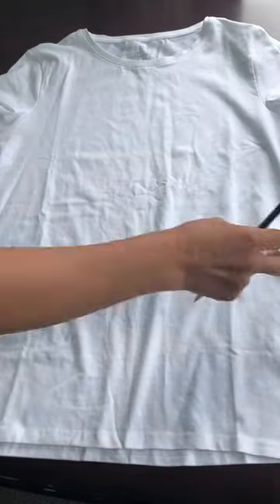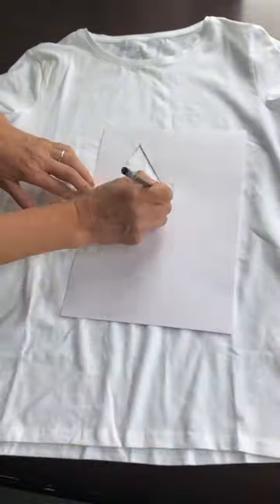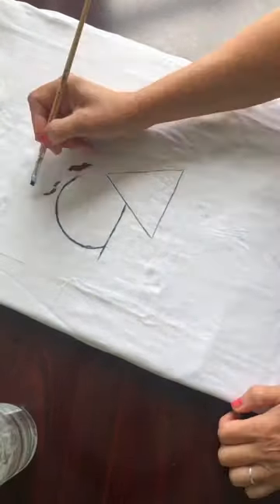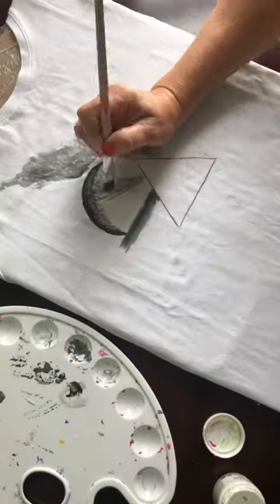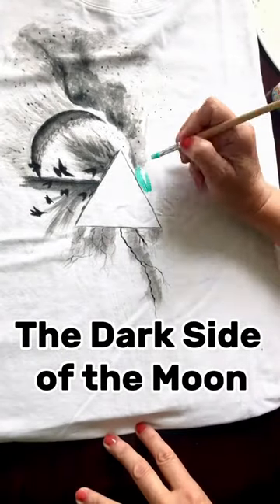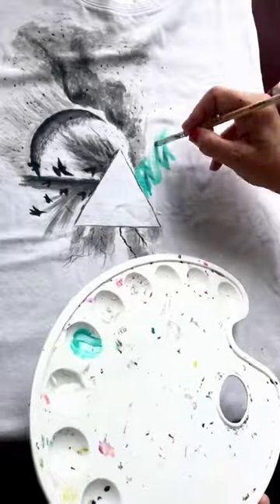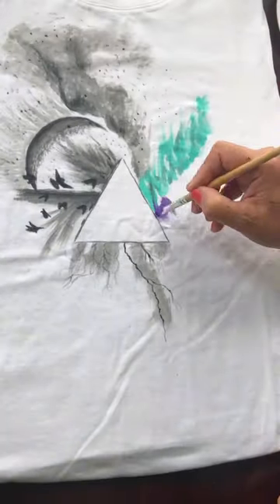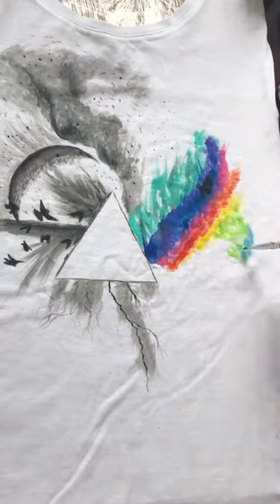T-shirt painting. Pink Floyd album “The Dark Side of the Moon”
Clothes customization, T-shirt painting.
Simple and original do-it-yourself drawings